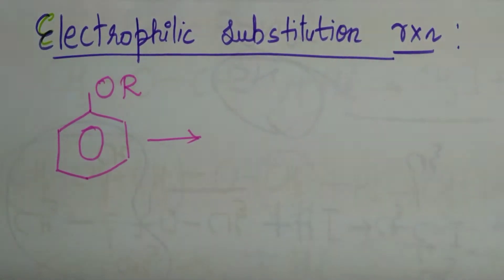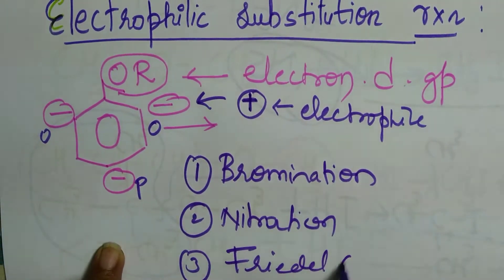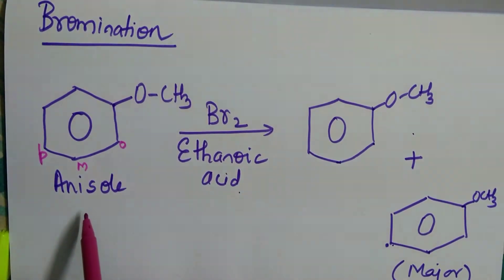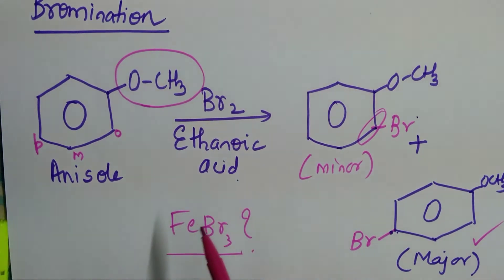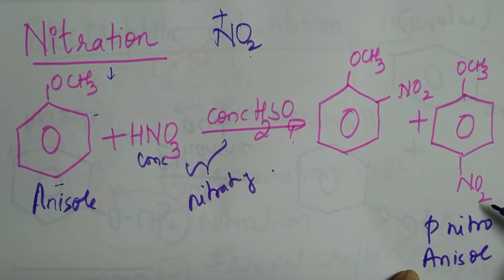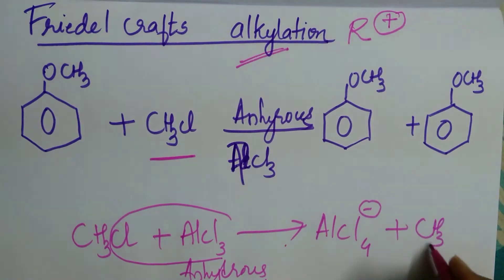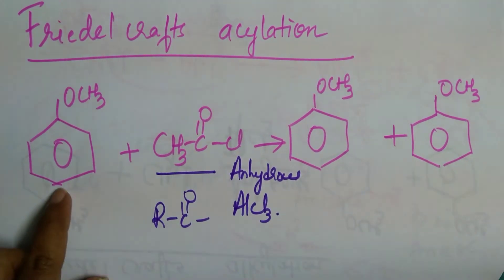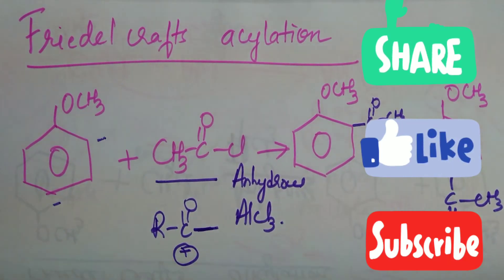Chemical reactions of Ethers ( Part 2) Class12/PUC II NCERT